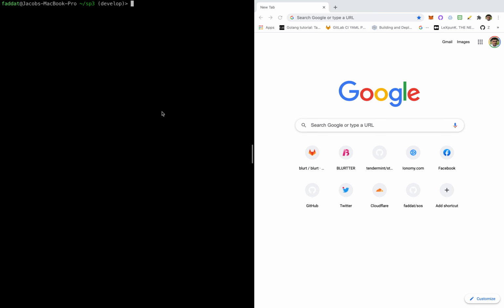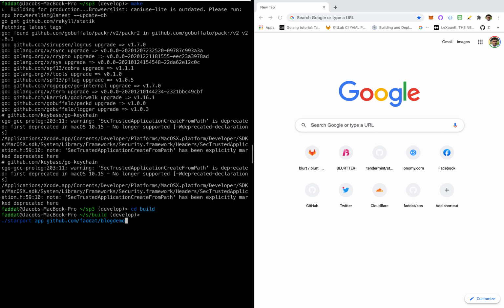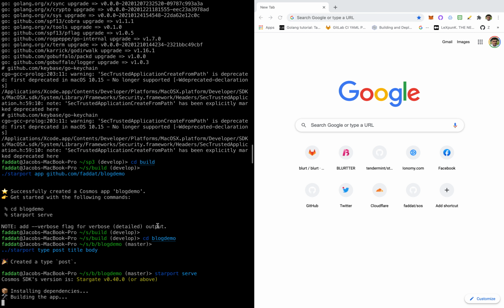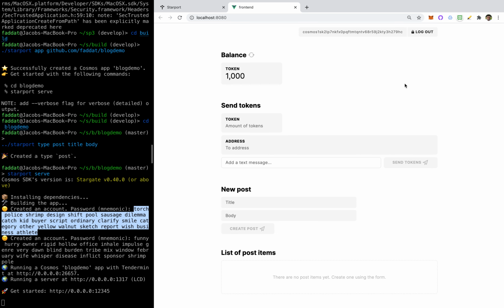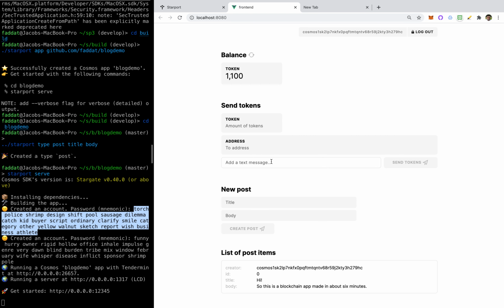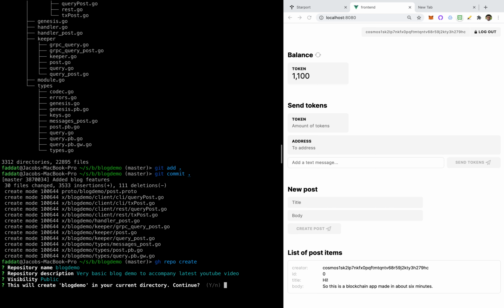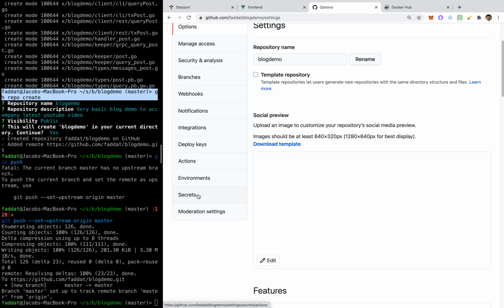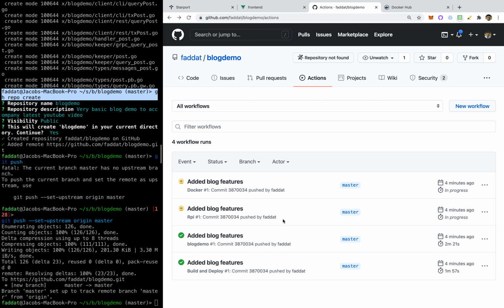Starport Blog Demo & CI Walkthrough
This video explains using Starport to create a blog application.

Next time, we will delve into the realm of application logic!